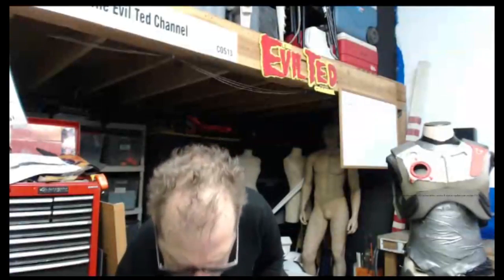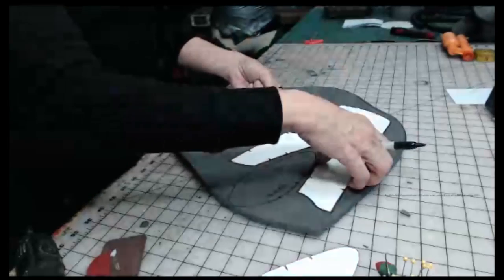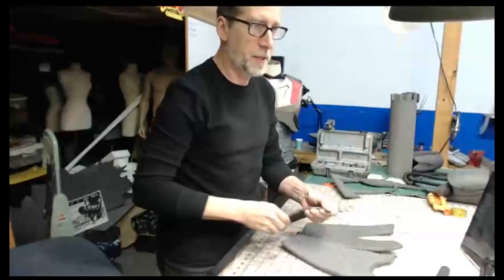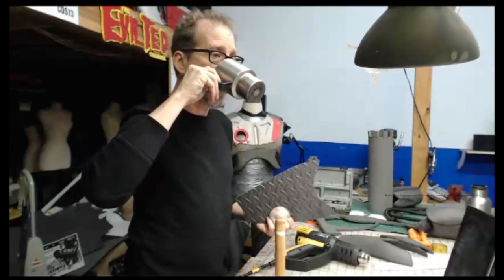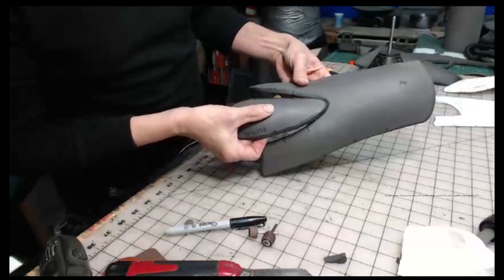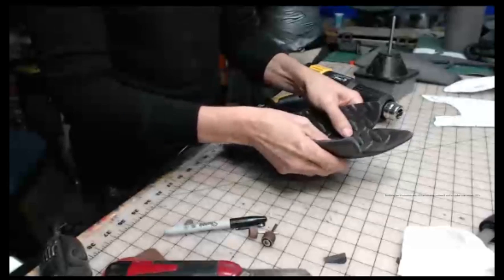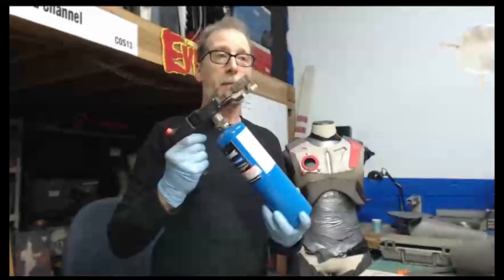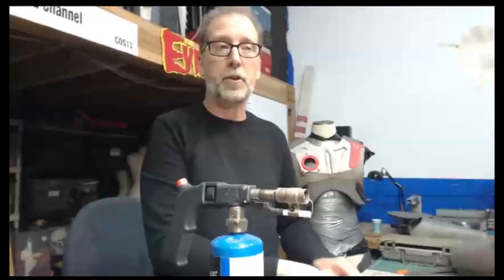Evil Ted Live 2 8 2016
I'm the Evil Ted who makes props and costumes. I’ve worked on Star Trek Into Darkness, Walking Dead, Fifth Element and Guyver, among lots of others. I've made pretty much everything out of every material, but foam is my favorite.

Song: Winter Gravity by PetRUalitY
Audio Jungle purchase

Here are some links to make your shopping easier.

Male body dress form

Female body form

Floor mat foam roll

Floor mats

Cutting mats

Barge Cement

Dermel 200 tool

Knife -Box-cutter

X-ACTO Knife

Metal ruler

Flexible ruler

Blade Sharpener

Heat Gun

Wood burner

Propane Torch

Belt Sander

3M 77 spray glue

Glue Pot

Mog Podge

Kwik seal

Weldwood cement, great for sealing foam.

Plastic dip spray

Spray gun

Spray gun repair kit

Future Floor wax